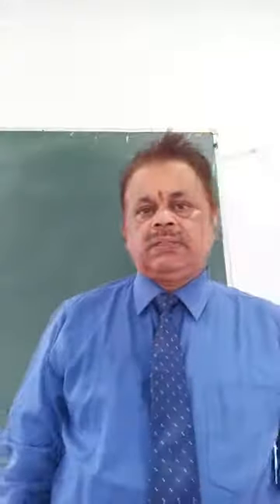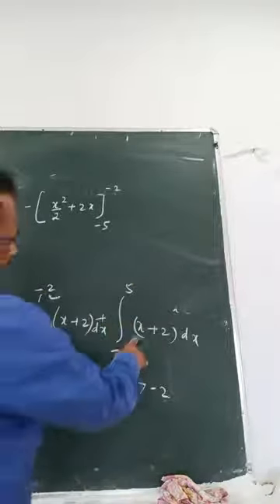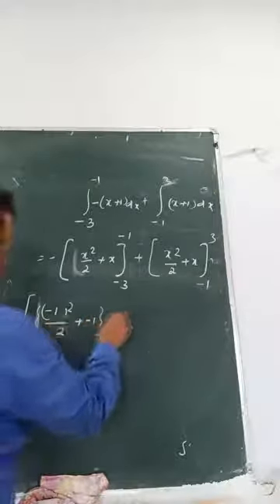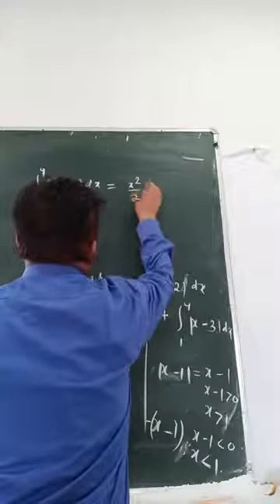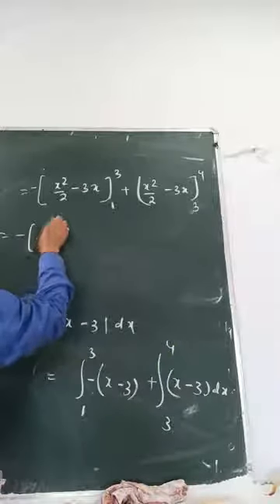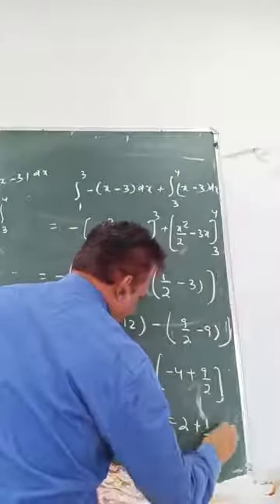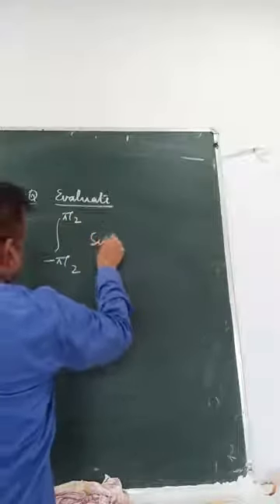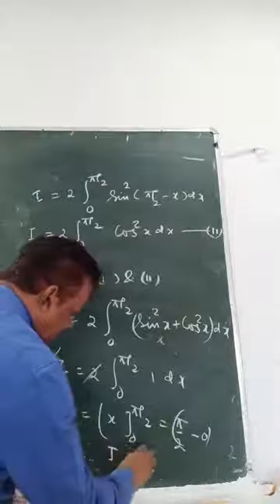Class XII MATHS DAY 58